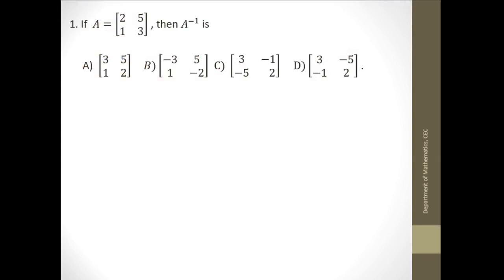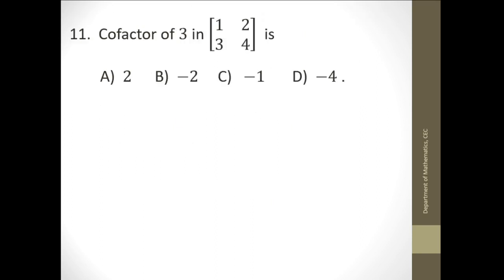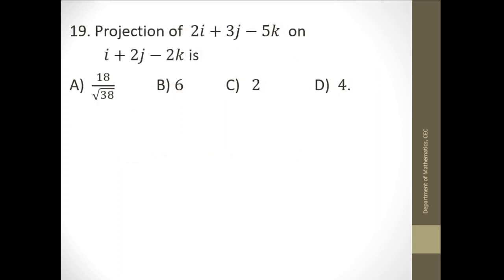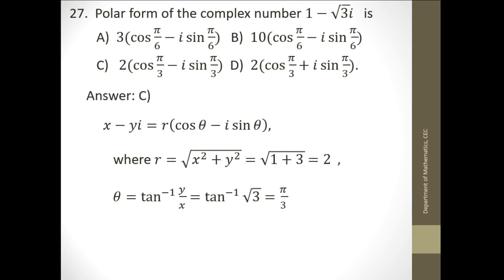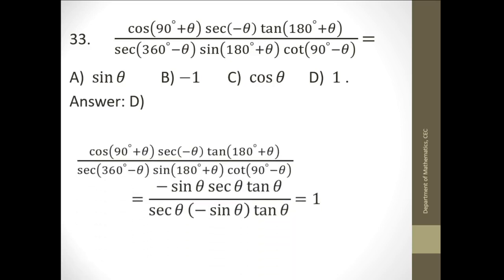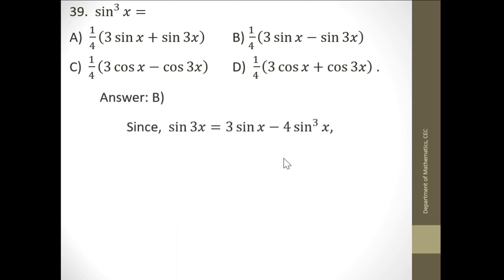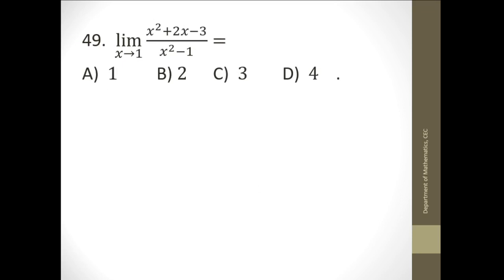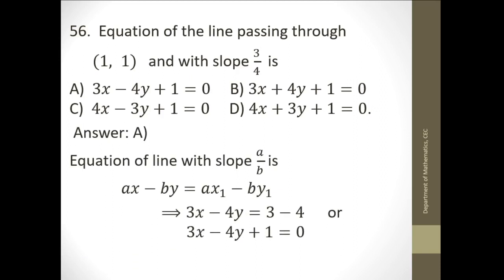DCET Mathematics Algebra,Trigonometry, introduction to calculus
1. DCET-Mathematics
2. This video contains discussion of questions and answers related to Algebra, Linear Algebra, Trigonometry, and introduction to calculus of DCET
Name of the staff: Prof. Guruprasad Upadhyay and Ms. Chaitra
Department: Department of Mathematiics